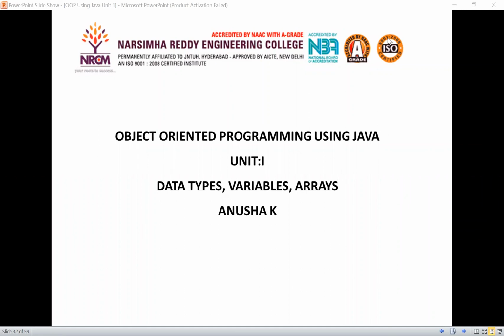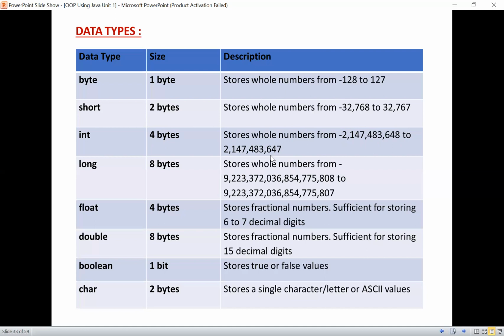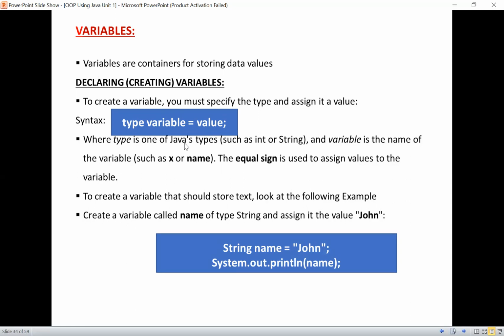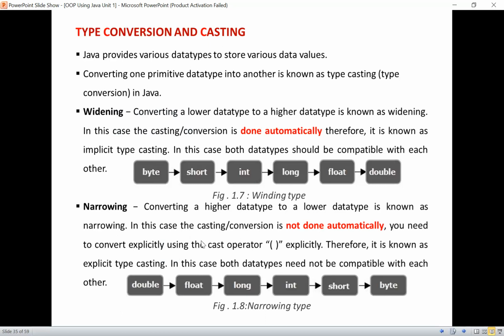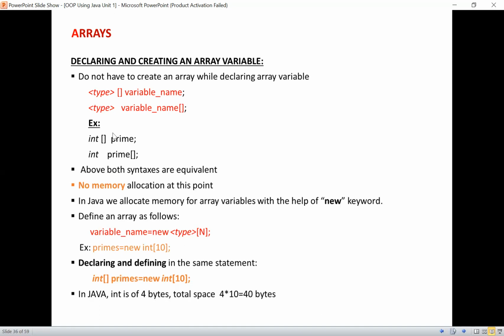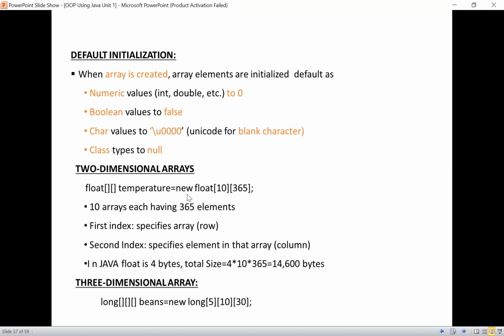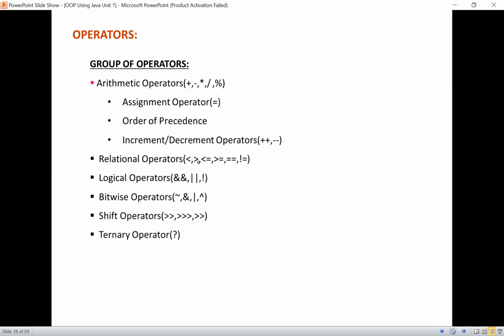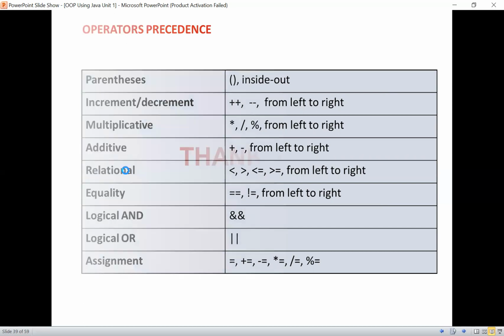JNTUH NRCM R20 CS22 OOPJ UNIT I ARRAYS,OPERATORS LECTURE 4